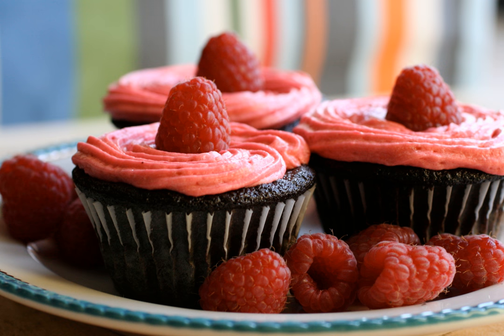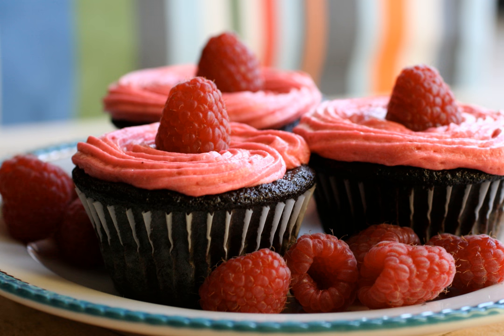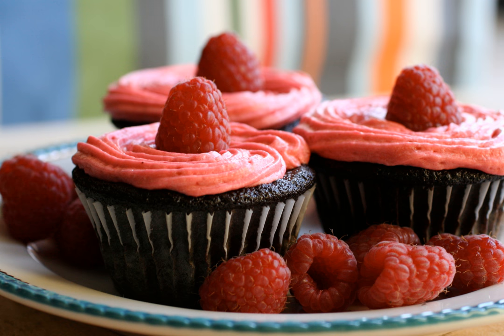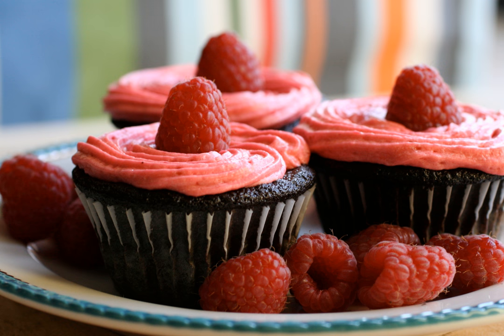Buttercream | Wikipedia audio article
This is an audio version of the Wikipedia Article:
Buttercream

SUMMARY
Buttercream (also known as butter cream, butter icing, and mock cream) is a type of icing or filling used either inside cakes, as a coating, or as decoration. In its simplest form, it is made by creaming butter with powdered sugar, although other fats can be used, such as margarine or lard. Colorings and flavorings are often added, such as chocolate, fruit purées, and various extracts. Buttercream is a common topping for cupcakes, sponge cakes, butter cakes, and other desserts. There are a number of different preparations of buttercream, which lead to differences in stability and texture, among other traits.